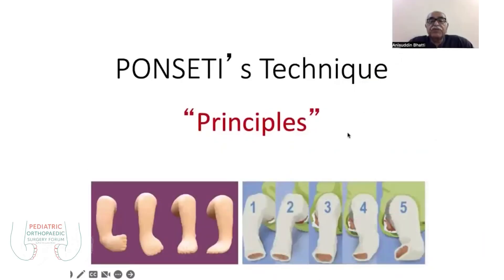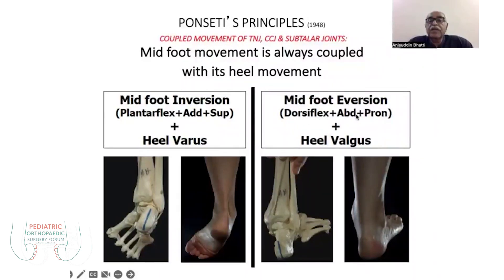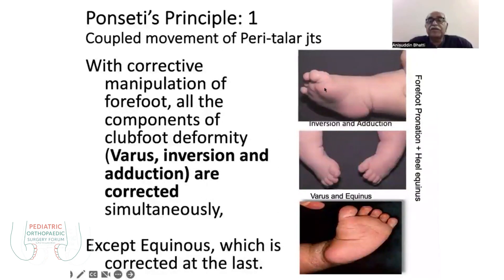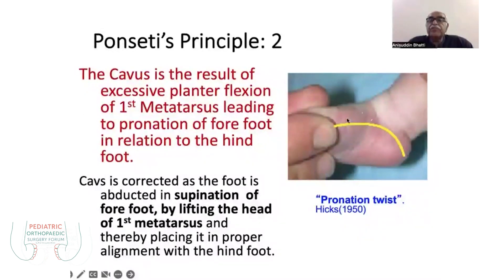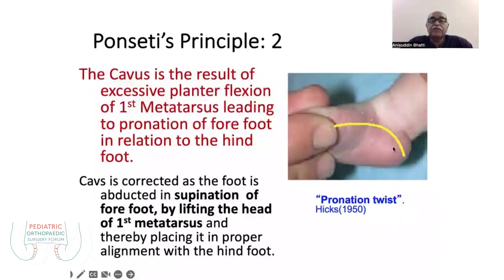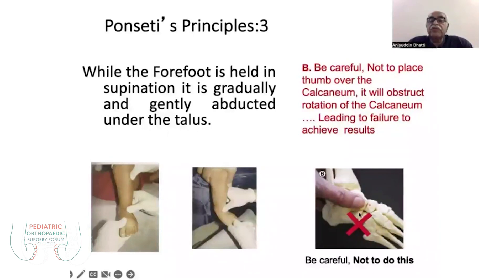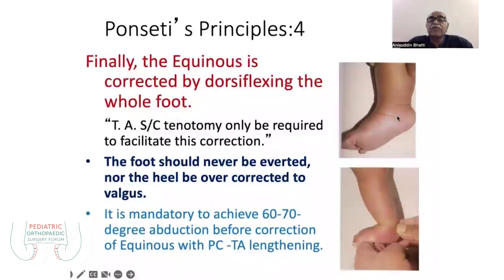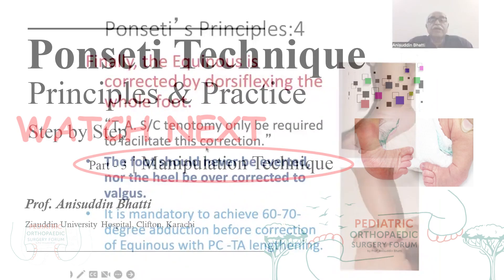Clubfoot Treatment Step by Step | Ponseti Technique: Principles and Practice | Part 2: Principles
In this video Prof. Dr. Anisuddin Bhatti explains the principles and steps behind the Ponseti technique - Gold-Standard Treatment for Clubfoot (CTEV).
This lecture stats the principles and steps to be followed for effective treatment.
Watch full lecture on Youtube at @ProfDrAnisuddinBhatti⁩